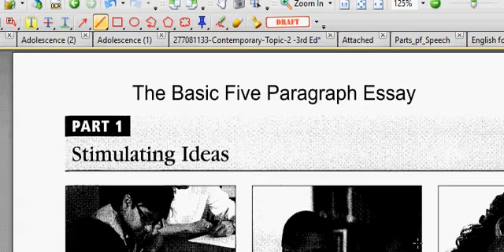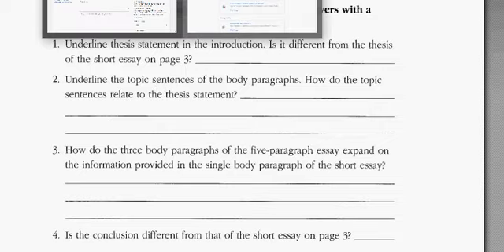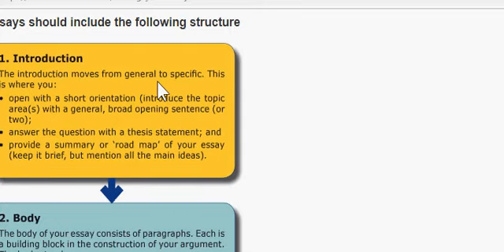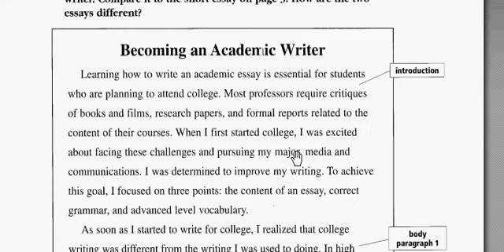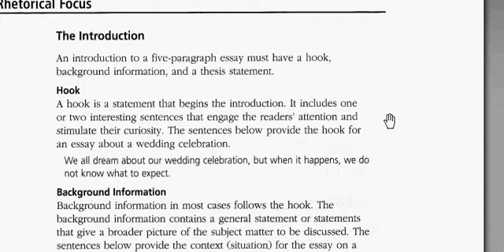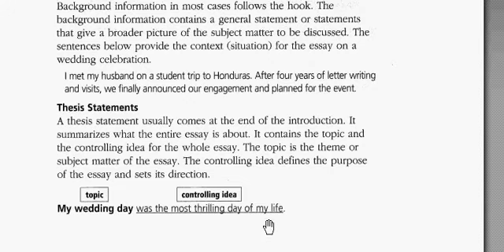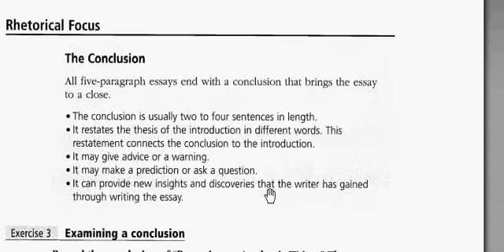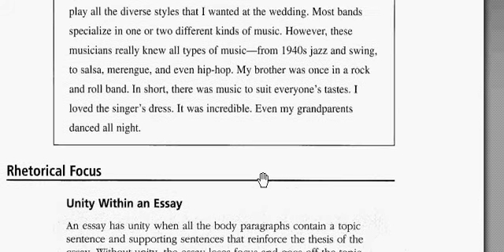7 - CHAPTER: Basic Five-Paragraph Essays